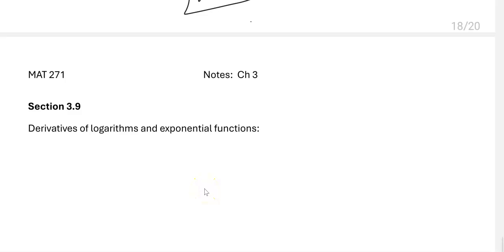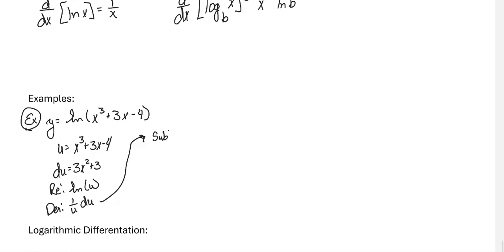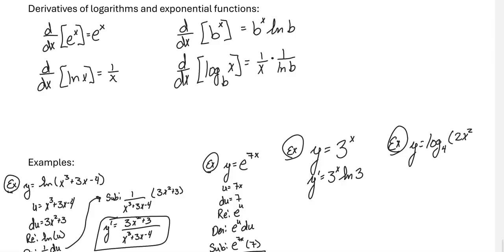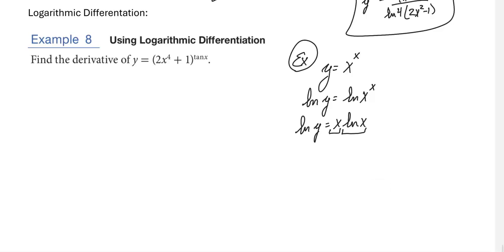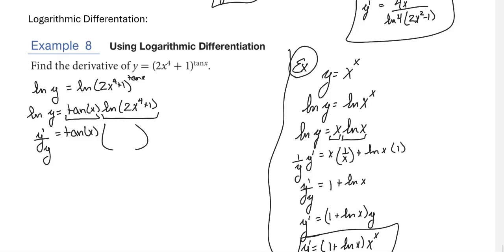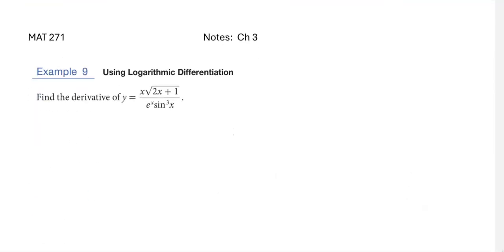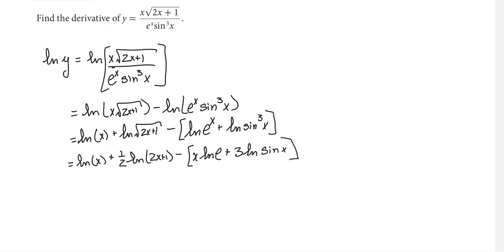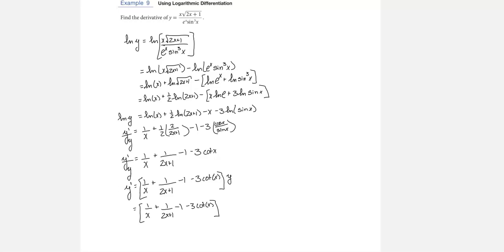MAT 271 Section 3.9 OpenStax